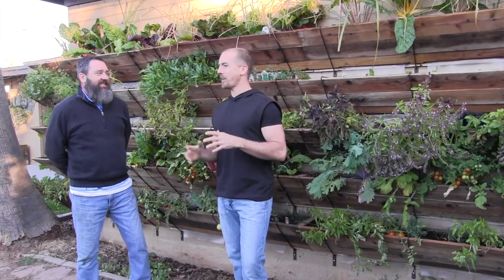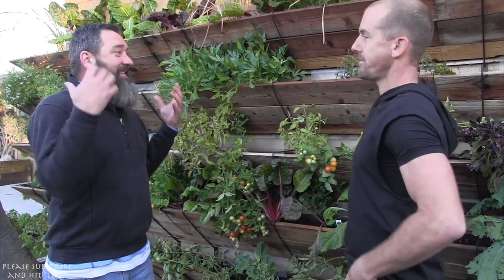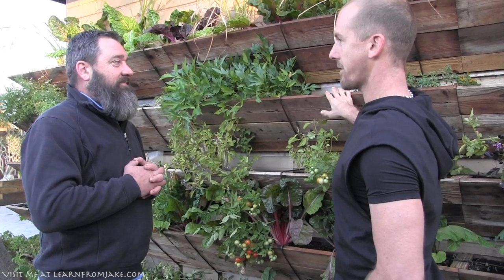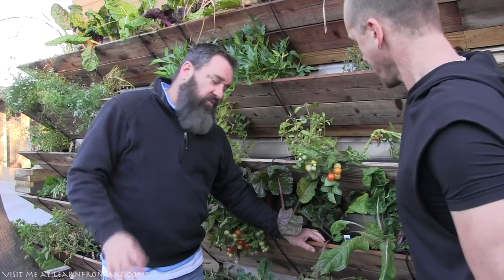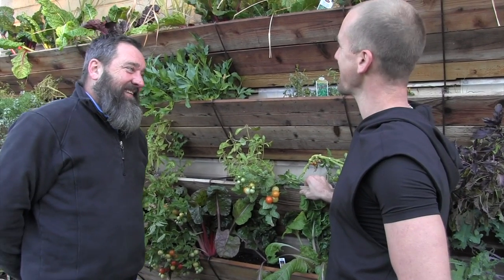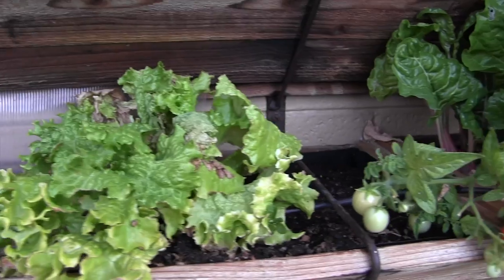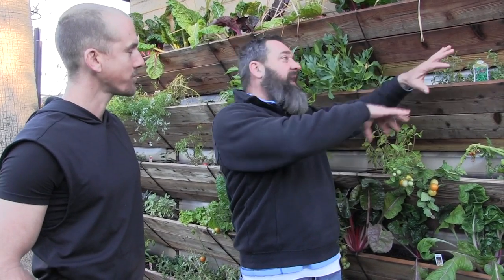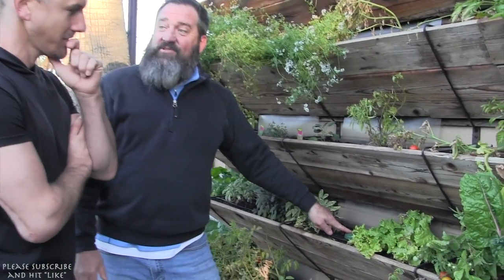Grow a Vertical Garden Up Your House or Wall | Garden VLOG | Jake Mace part 4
Grow a Vertical Garden Up Your House or Wall | Garden VLOG | Jake Mace. This is the best garden I've ever come across so far for gardening up your house, wall, fence, or other structure! We also talk how to re-use materials to make an incredible garden pergola!

I'M LEAVING THE USA IN 2 MONTHS AND VOLUNTEERING ON ORGANIC FARMS THROUGHOUT THE WORLD STARTING IN EUROPE FOR 1 YEAR!  WE NEED FINANCIAL HELP TO VIDEO THE EXPERIENCE WITH A DAILY GARDENING/FARMING VLOG!  CLICK HERE TO DONATED IF YOU CAN:

1.  CLICK HERE TO ORDER A MONTHLY SEED BOX

2.  Join My New Online Gardening School for $5

4.  Let's Garden Together Online.  My New Gardening Online School is $5 a month or $50 a year

7.

8.

Music is:
Hit My Soul by Silent YouTube Partner